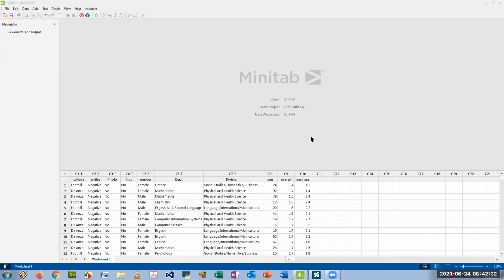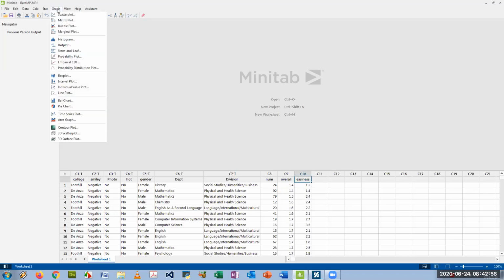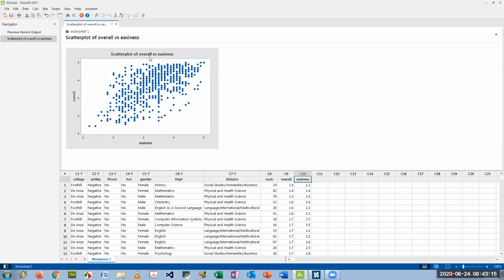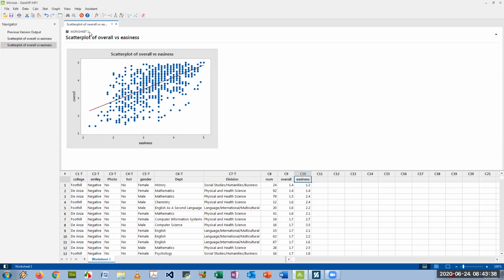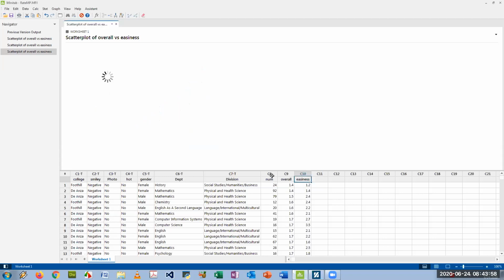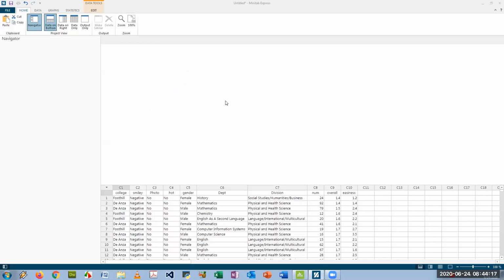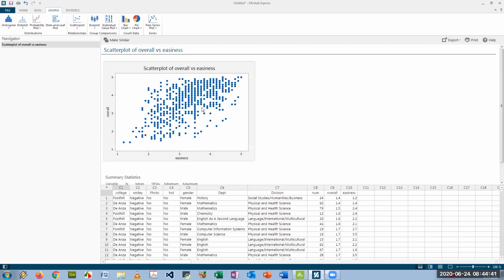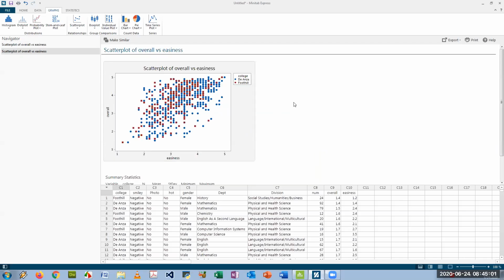Making Scatterplots in Minitab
How to make Scatterplots in Minitab and Minitab Express